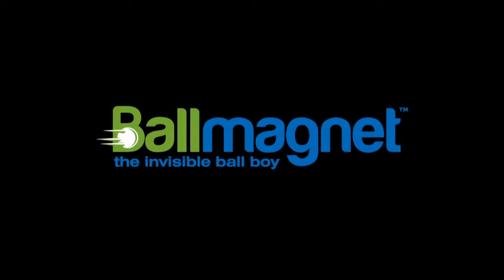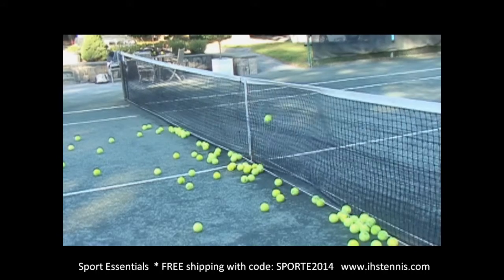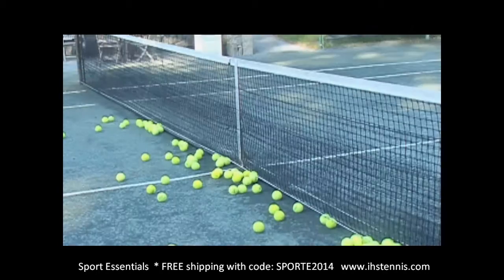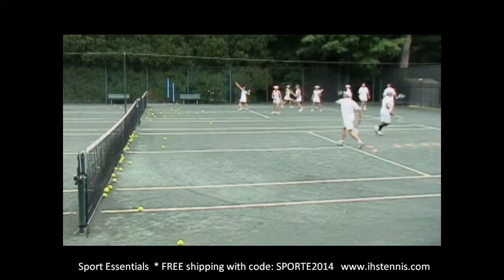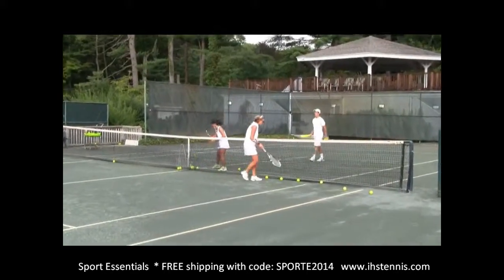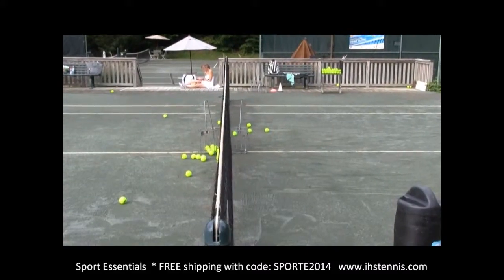Ball Magnet - Invisible Ball Boy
The Ball Magnet is a must for all tennis facilities offering clinics; lessons; drills; tournaments etc..
It's the invention all coaches and players have been waiting for...

80%+ of balls are captured and stay below the net which allows for uninterrupted drills and lessons. More time can be spend resting or reviewing technique; drills etc. and less time on ball pick-up. Breaks between drills are meant for drinking water; rest and review and not picking up balls which we all can't stand. Don't spend anymore wasted time on court and get the Ball Magnet today!

It's like having your very own invisible ball boy!

1. Spend more Time Playing
* LESS DISRUPTION for lessons, drills and play
* Improve match-play experience
* More time playing and less TIME picking up balls
* Nearly INVISIBLE and unnoticeable while playing
* IDEAL for using a ball machine

2. Safety - Avoid Ankle Injuries
* SAVE pickup effort & Keep balls off adjoining courts
* Fewer LOST BALLS and lower replacement cost

3. Easy 2-Sided Installation
* Sets up in a few minutes